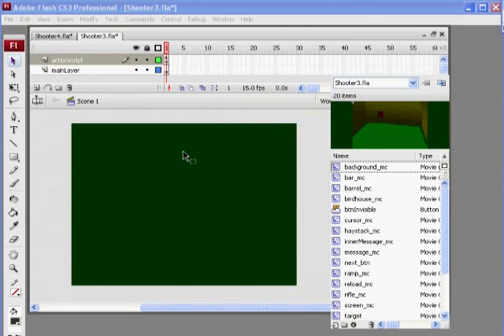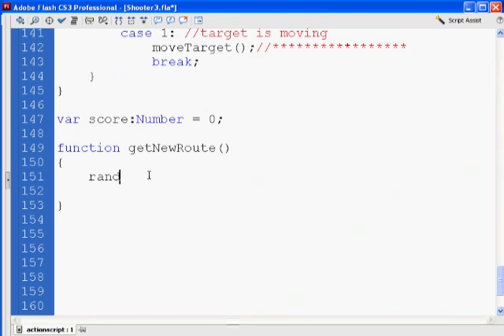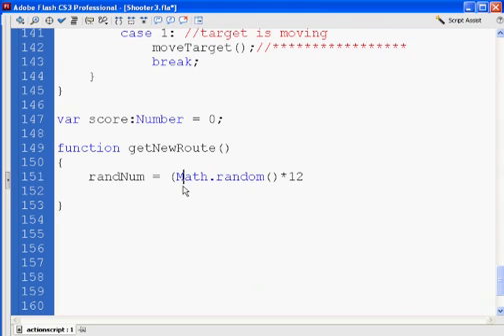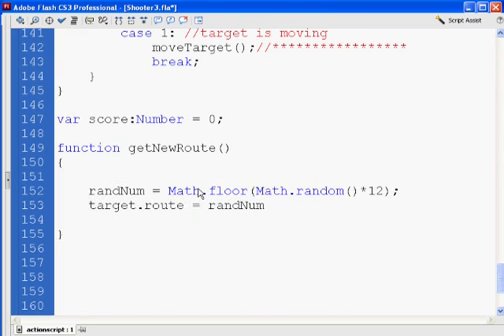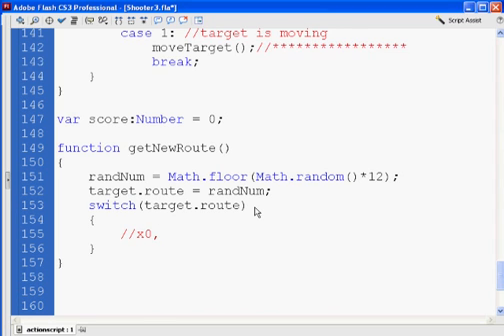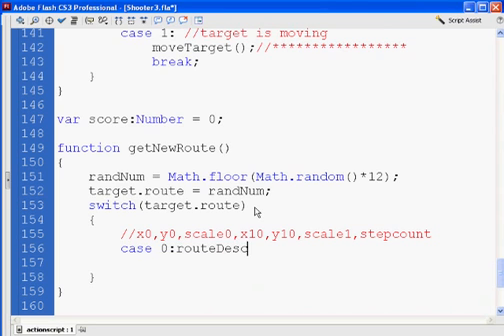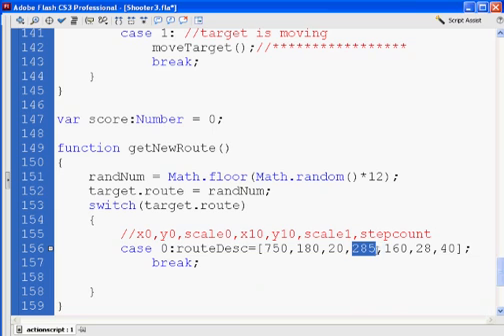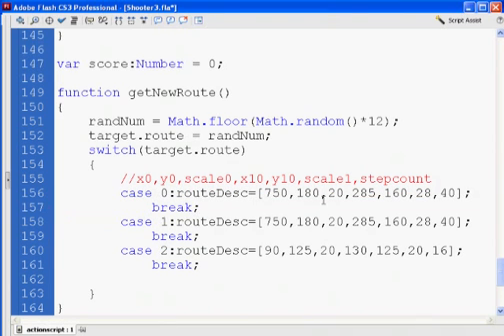Flash Shooter Game 9 - Actionscript 2.0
How to make a Flash Shooter Game with Actionscript 2.0